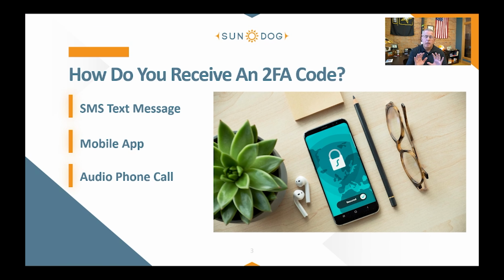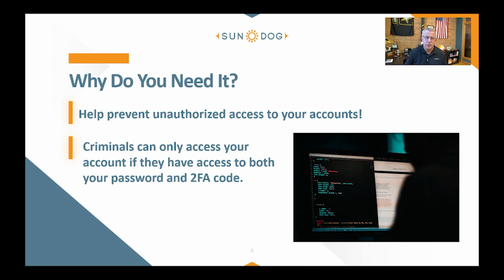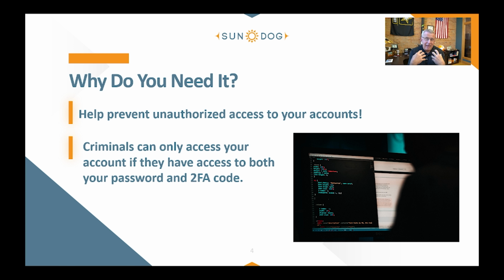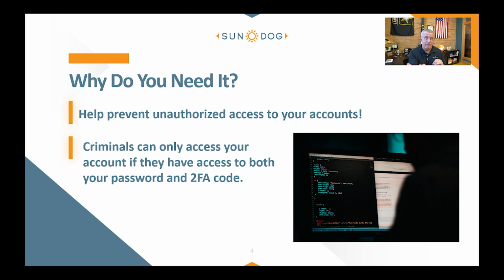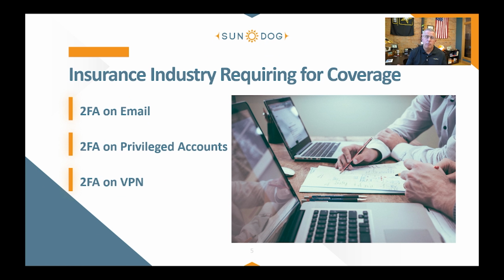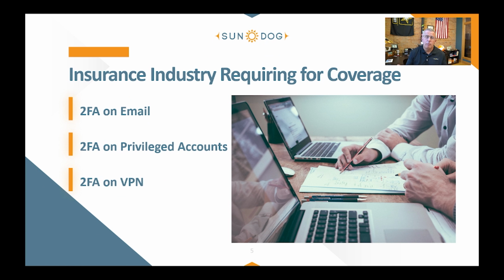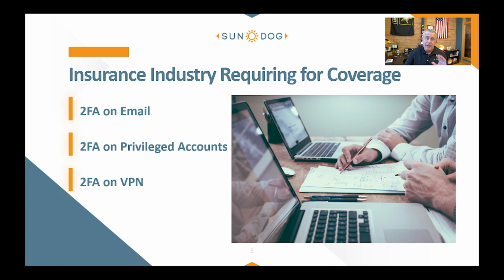Discover Why Your Organization Needs To Implement Multi-Factor Authentication!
Cohen Barnes, CEO of Sundog , explains the importance of multi-factor authentication (or 2FA) for your organization.